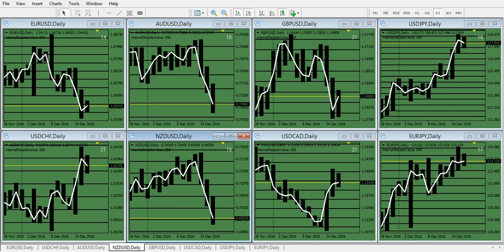8 PAIR DEMO